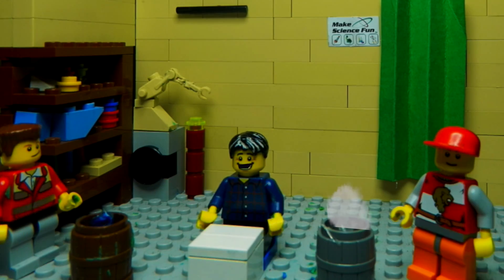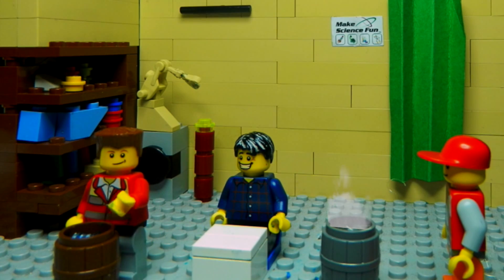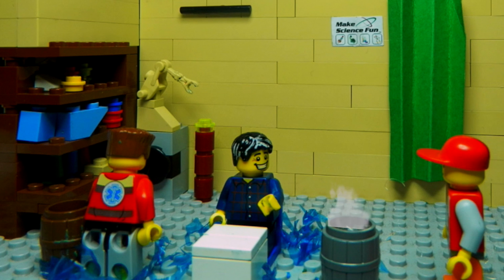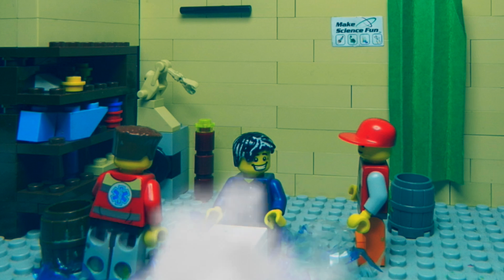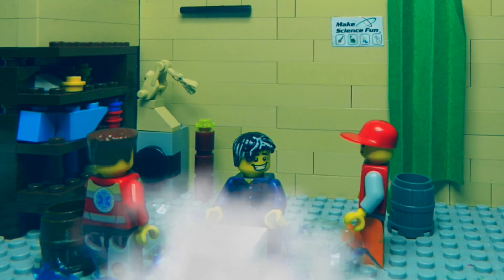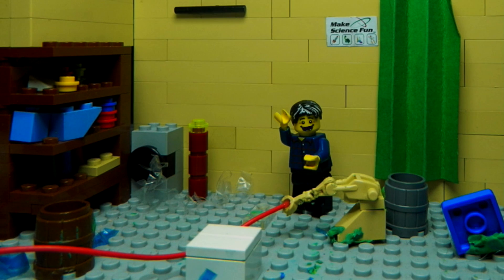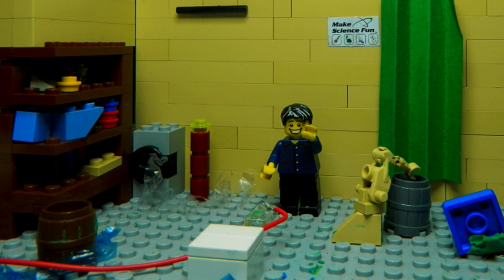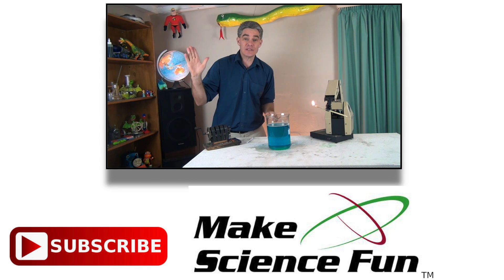ALS Ice Bucket Challenge with Liquid Nitrogen – Lego Stop Go Animation Movie – Make Science Fun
Ice Bucket Challenge done by Stephen Hawking and now lego man! In this Make Science Fun Episode, Lego Man does the Ice Challenge! Unfortunately not all goes according to plan, and instead of ice water, something far colder is poured over lego man. This causes him to become very brittle, and well you’ll have to watch the episode to find out!